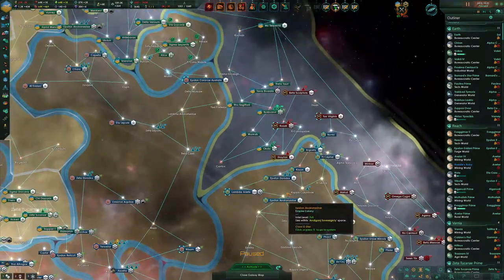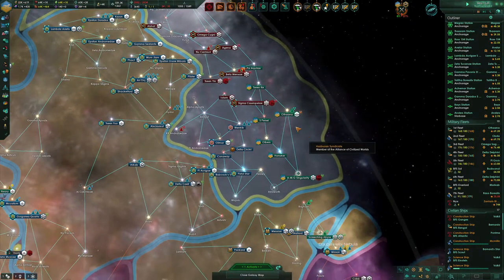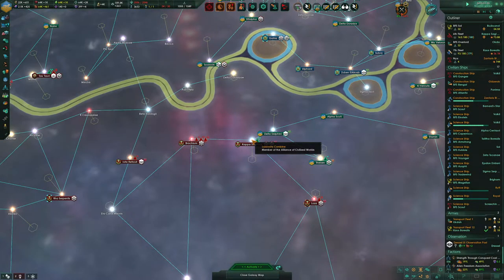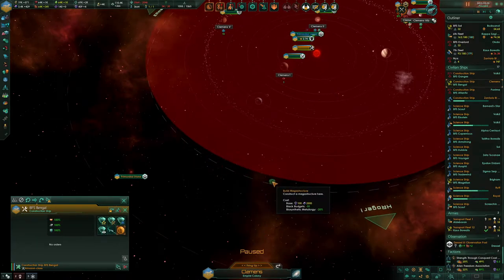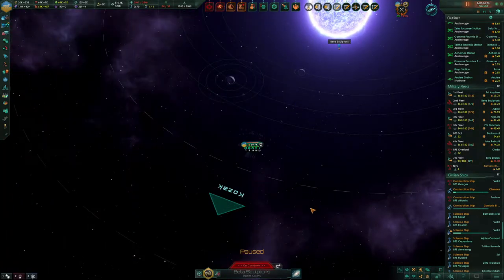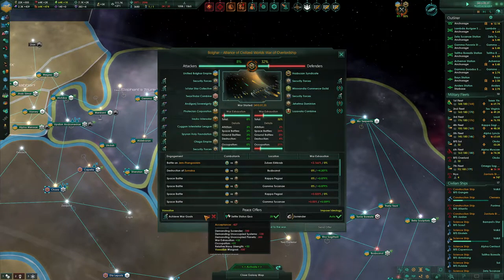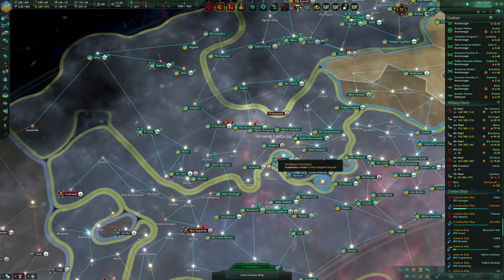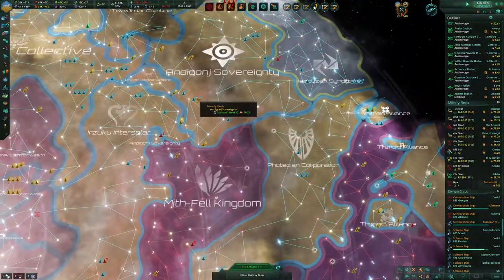Horse Lord Mega-Campaign - Stellaris - Ep 68 - Locking Down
This series in the continuation of the Horse Lord Mega Campaign in Stellaris.

Mods Running:
Pre-Sentients++
More Events Mod
Quadrant Fixed
Pinwheel Galaxy
Extended Vanilla Palette
Guilli's Ship Components 2.7
Legend of Galactic Heroes Ships MOD
Gigastructural Engineering & More (2.7)
Guilli's Technologies 2.7
Fairy Empire Shipset
Kurogane Expanded (New)
Dynamic Political Events
Unique Ascension Perks
Additional Traits
!!!Universal Resource Patch [2.4+]
Rare Heirs
Guilli's Planet Modifiers 2.7
Animated Aquilese Portraits
Dimorphism - Warthog Portraits
Animated Octee-lan Portraits
Dimorphism - Otter Portraits
!habitable Structures Patch
Collection of Flags
The Pirate Republic
Expanded Stellaris Traditions
UI Overhaul Dynamic
Real Space - New Frontiers
We've got a policy for that
Hypothetical Stars
~Glavius's Ultimate AI
Potent Rebellions
More Origins Mod
Homeworld For Hiigara mod
Emblems: Fauna
Archaeology Story Pack
Precursor Story Pack
Galaxy Cores and Shapes
Vassals Expanded and Reworked - 2.7 - [Beta]
Exalted Domination - Vassals and Tributaries
UF-Vanilla and multiplay version
Sol Unleashed